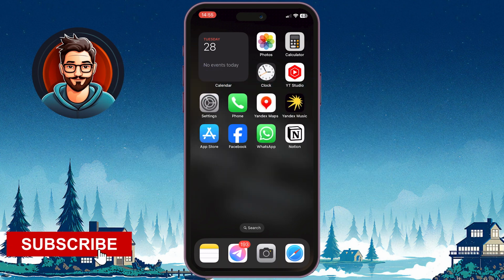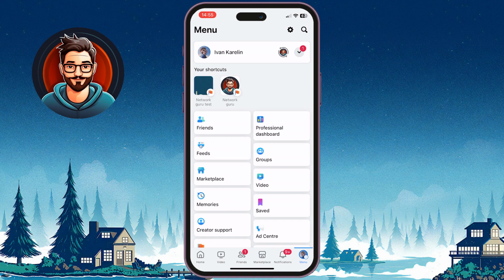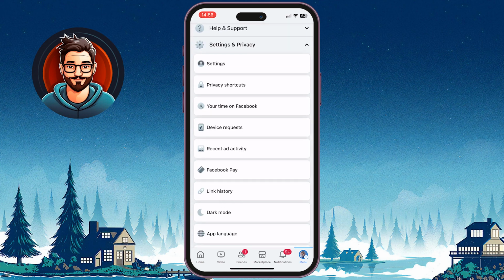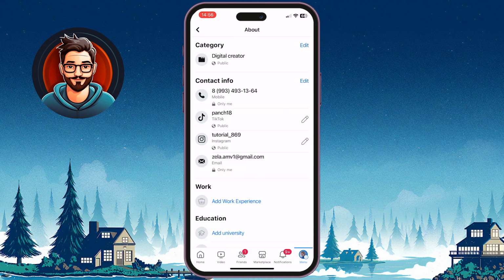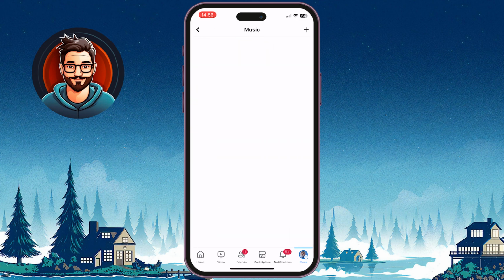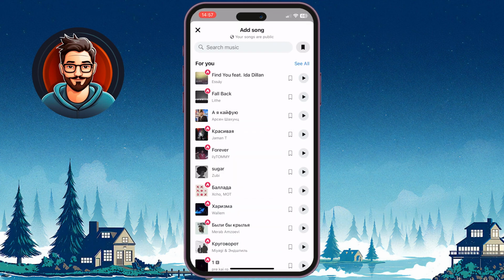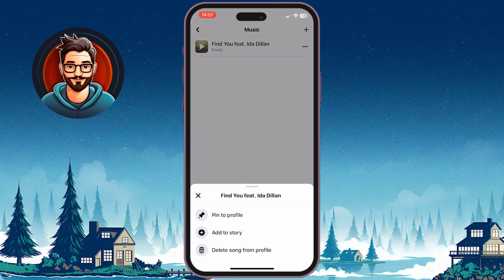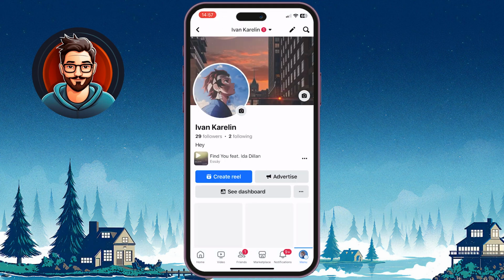How To ADD MUSIC On Facebook Profile (NEW UPDATE)